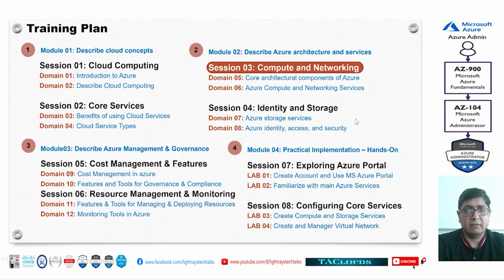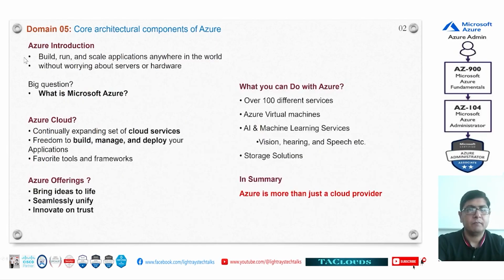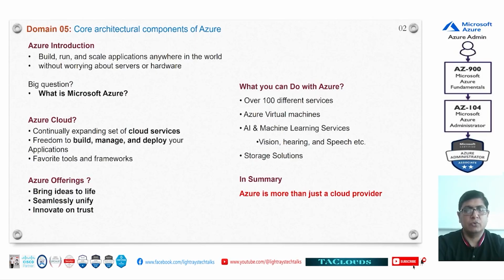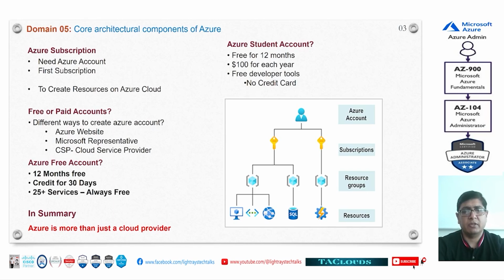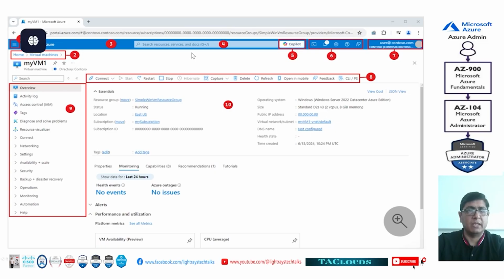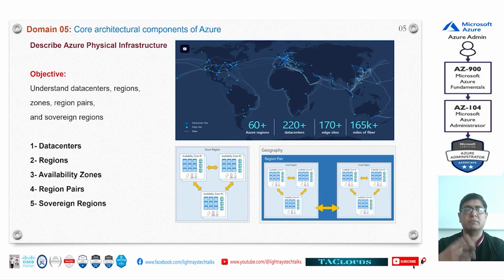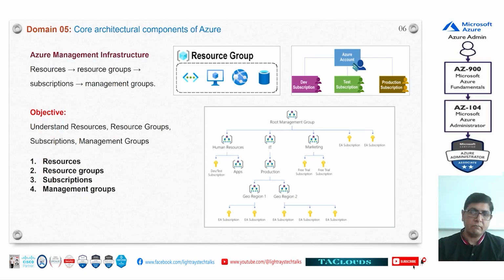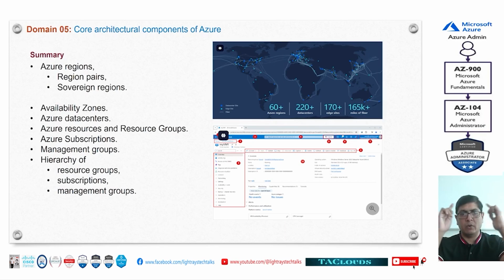Microsoft Azure AZ-900 | Part 05 | Core Architectural Components ☁️🔥 | Full Free Course | TAClouds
☁️ **Microsoft Azure AZ-900 Full Course FREE | Part 05 – Core Architectural Components | TAClouds**

Welcome to **Part 5 of the Microsoft Azure Fundamentals (AZ-900) Full Course** by TAClouds! 🚀

In this lesson, we’ll explore the core architectural components of Microsoft Azure and understand how Azure’s global infrastructure is organized. You’ll learn about Azure regions, region pairs, availability zones, resources, resource groups, subscriptions, and management groups.

✅ Introduction to Azure Architecture
✅ Azure Regions and Regional Infrastructure
✅ Azure Region Pairs
✅ Availability Zones and High Availability
✅ Azure Resources and Resource Groups
✅ Azure Subscriptions
✅ Management Groups and Subscription Hierarchy
✅ Azure Resource Manager (ARM) Fundamentals
✅ Azure Global Infrastructure
✅ Organizing and Managing Azure Resources
✅ Understanding Azure Architecture for the AZ-900 Exam

✔️ Students preparing for the AZ-900 certification
✔️ IT professionals exploring cloud infrastructure
✔️ Network and system administrators moving to Azure
✔️ Anyone interested in cloud computing and enterprise IT

🔥 **Learn Microsoft Azure with TAClouds!**

Our mission is to make cloud computing simple and accessible through free, beginner-friendly IT training. Follow the complete Azure AZ-900 series to build your knowledge step by step.

📌 **Continue Learning:** Watch the complete Microsoft Azure AZ-900 playlist on the TAClouds channel.